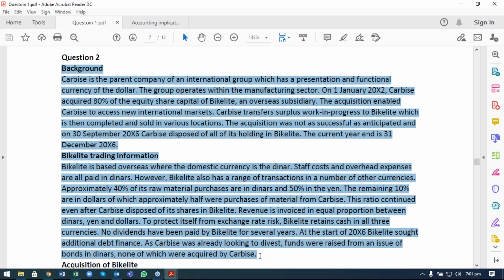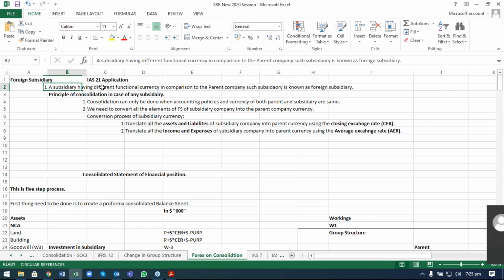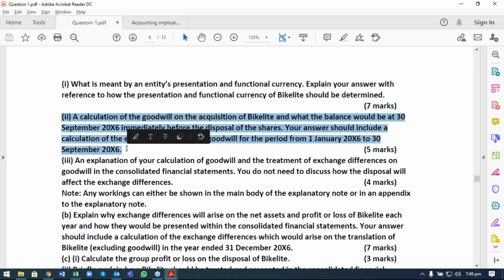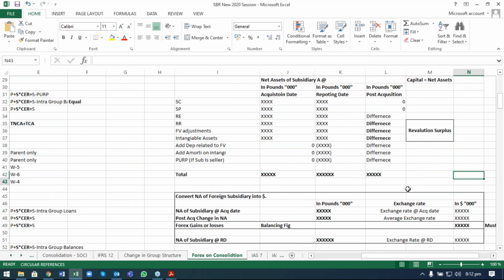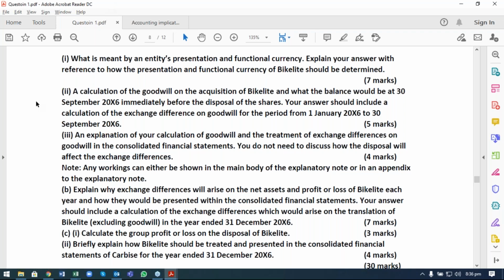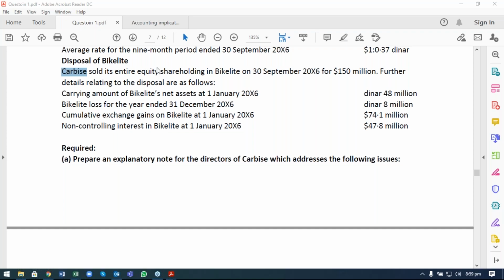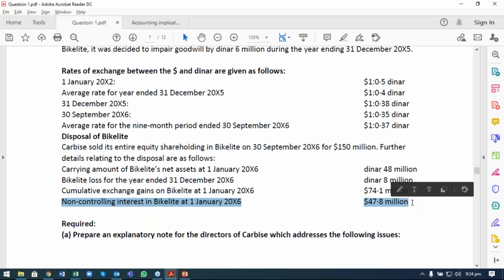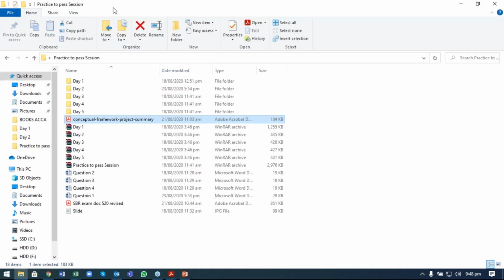SBR INT (P2) Day 03 Sept 2020 Strategic Business Reporting ACCA Exam Approach Webinars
Practice to pass session